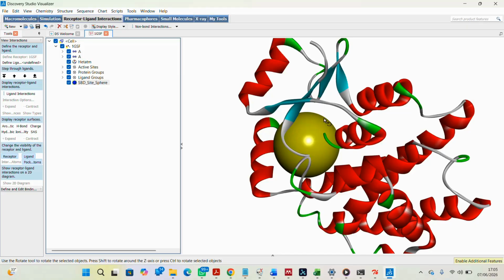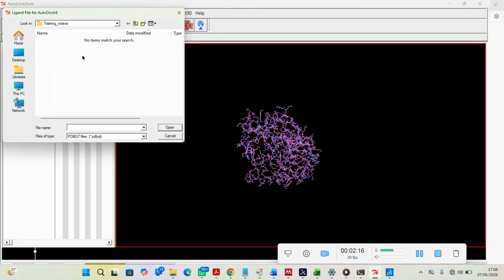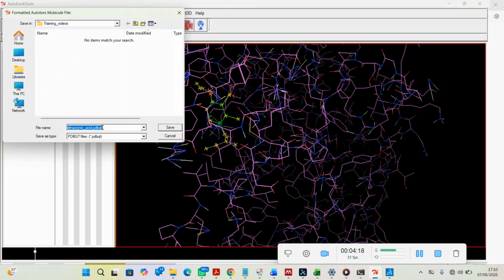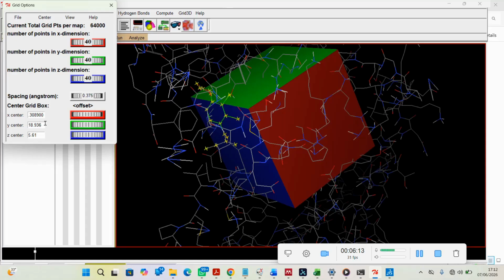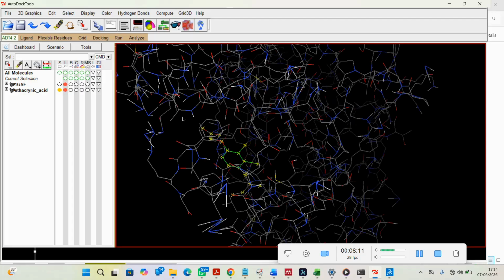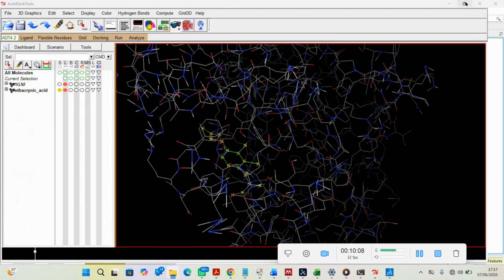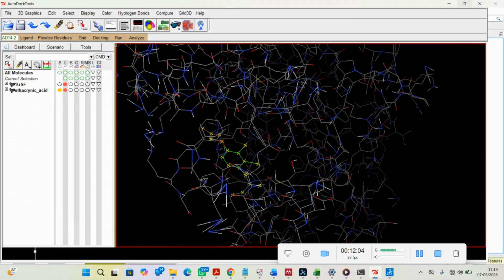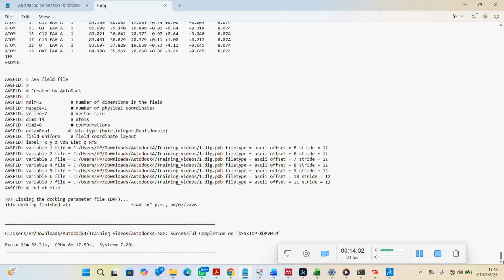#5-Rigid receptor flexible ligand docking-AutoDock4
This tutorial demonstrates the process of performing rigid receptor–flexible ligand molecular docking using AutoDock4. The video covers docking parameter setup, grid preparation, ligand flexibility configuration and execution of docking simulations. It is designed for students, researchers, and beginners interested in computational drug discovery and protein–ligand interaction analysis.